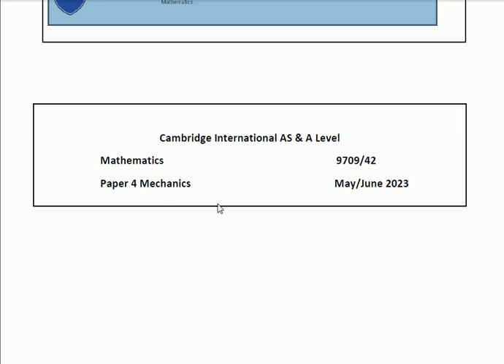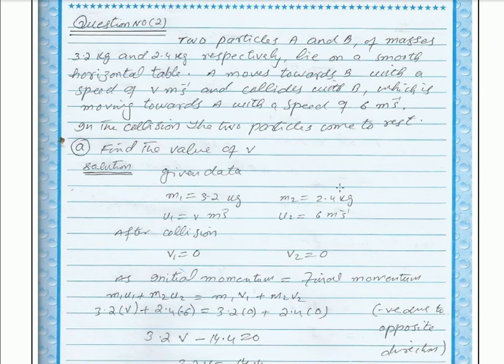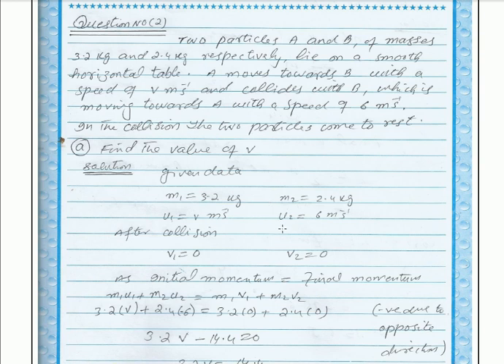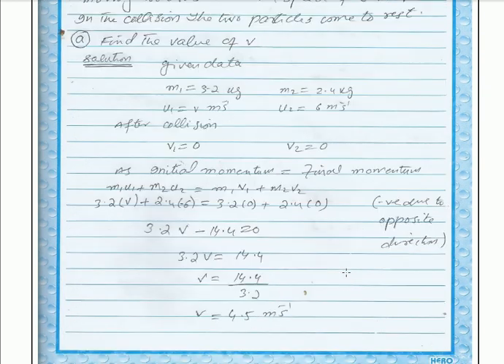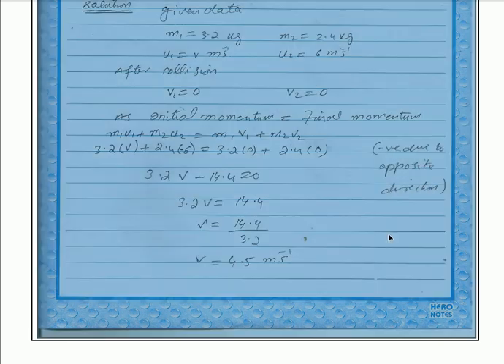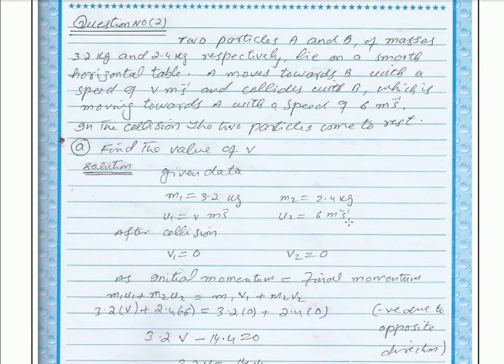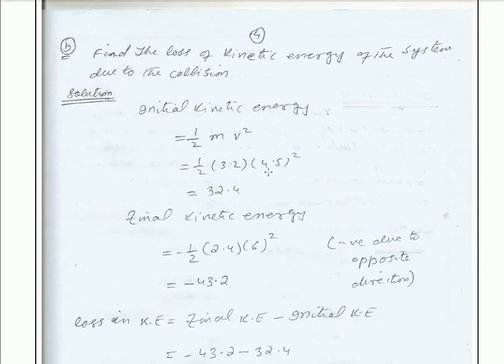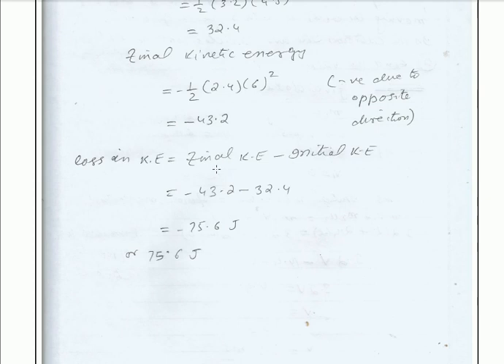Solution for Cambridge AS & A Level Paper 4 Mechanics ,9709/42,May/June 2023 Question No(2)